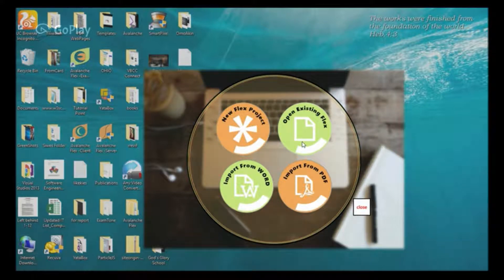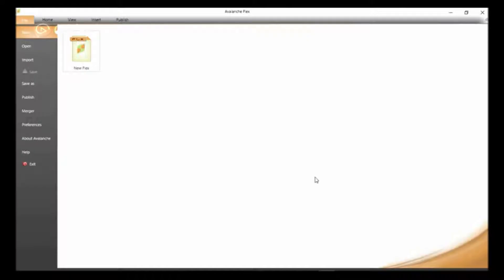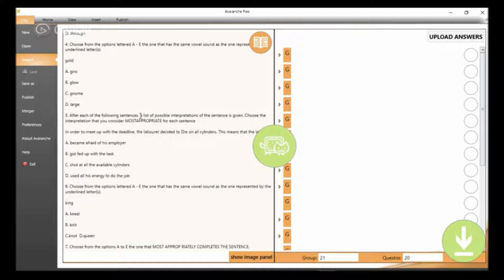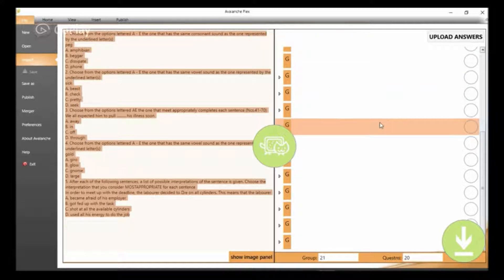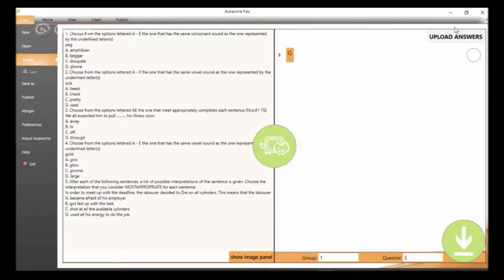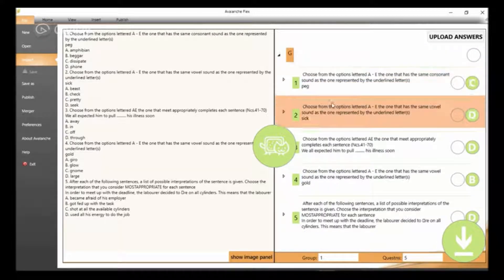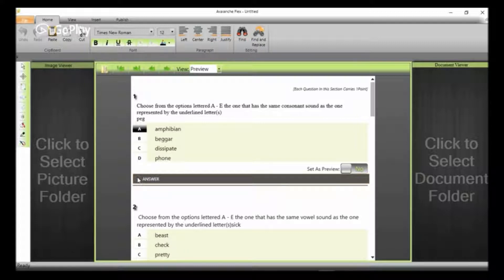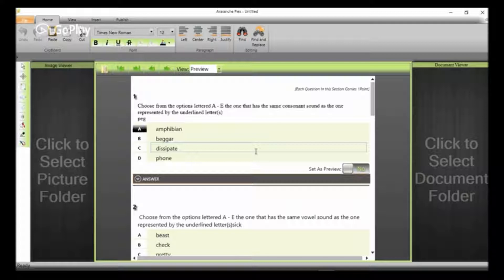How to Convert Your Word Document To CBT(Computer Based Test)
Step by Step approach on how to convert your existing questions in Microsoft word word to full blown  CBT; either for JAMB CBT practice or CBT for schools or tertiary institutions.

You can also download the software used in this video for free